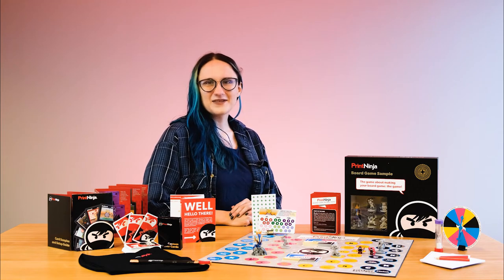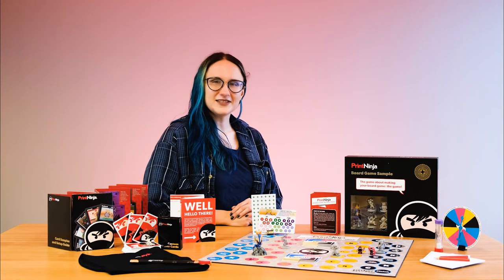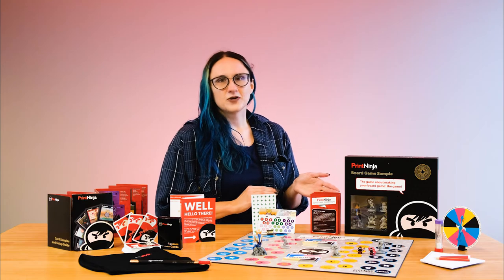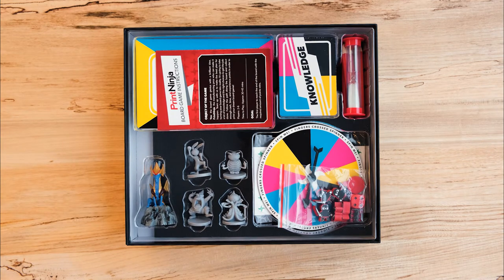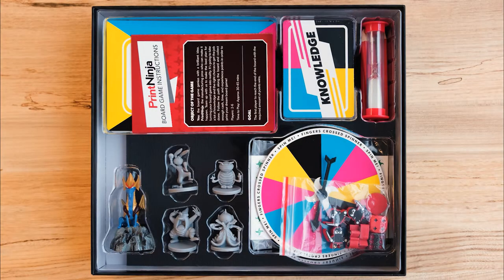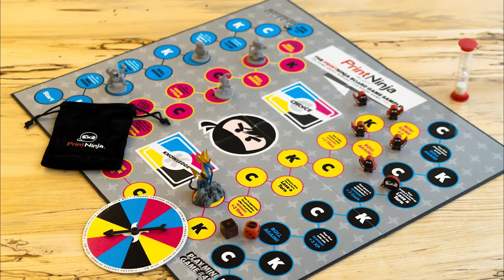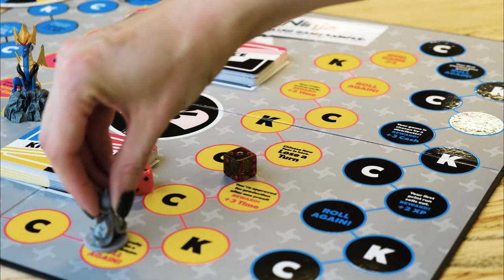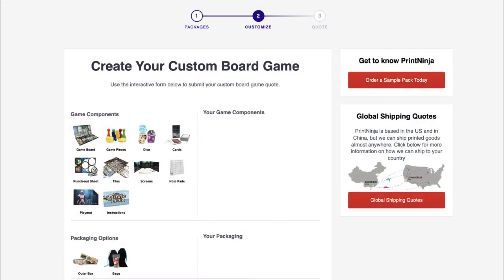Board Game Sample Guide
Join Maggie as she tells you all there is to know about our Board Game Sample Pack!